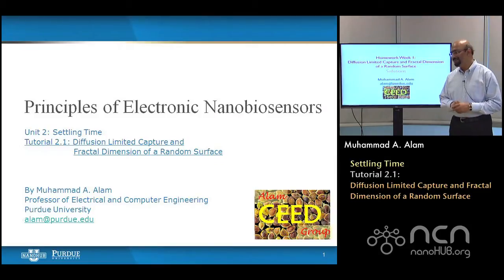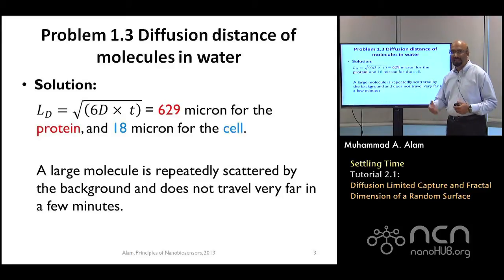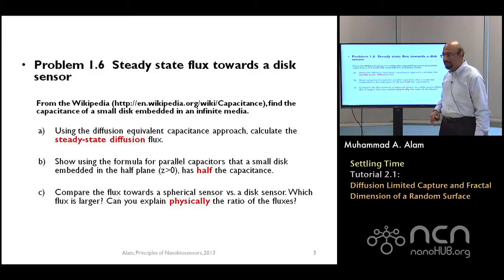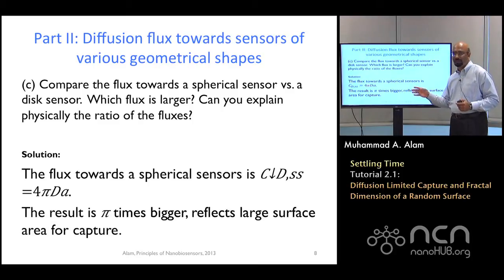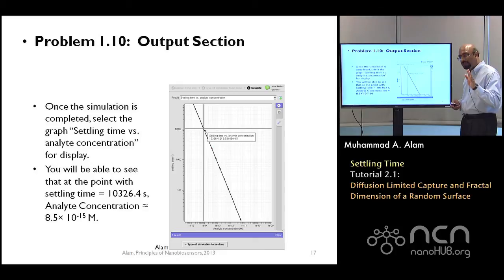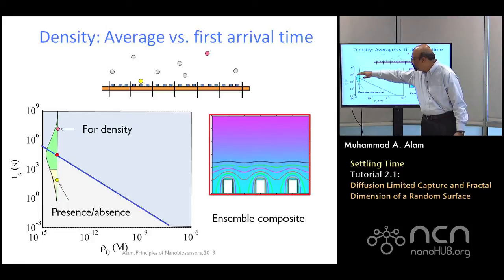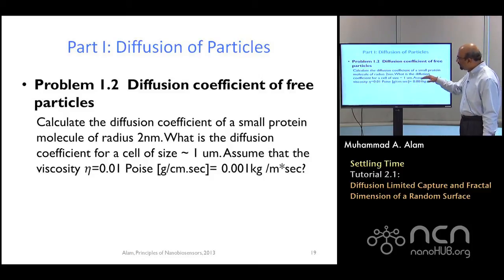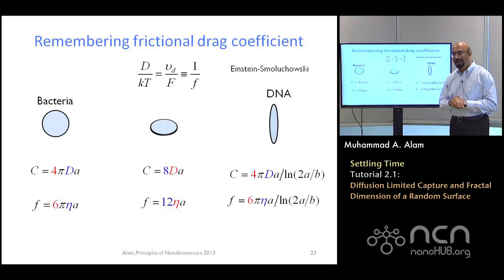nanoHUB-U Nanobiosensors T2.1: Settling Time - Homework Solution I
Table of Contents:
00:09 Homework 1 for Week 1
00:51 Problem Set 1.1, 1.3, 1.6, 1.8, 1.10
02:46 Problem 1.3 Diffusion distance of molecules in water
03:55 Purpose of the problem
05:40 Problem 1.6 Steady state flux towards a disk sensor
06:40 Part II: Diffusion flux towards sensors of various geometrical shapes
08:07 Part II: Diffusion flux towards sensors of various geometrical shapes
09:28 Part II: Diffusion flux towards sensors of various geometrical shapes
10:37 Problem 1.8 Approximate and Exact Solutions.
11:47 Part II: Diffusion flux towards sensors of various geometrical shapes
12:13 Untitled: Slide 11
14:31 Part I: Cylindrical Nanowire (NW) Sensor Settling Time and Sensitivity
15:31 Problem 1.10: Input Section
15:44 Problem 1.10: Input Section
16:05 Problem 1.10: Input Section
16:10 Problem 1.10: Input Section
16:41 Problem 1.10: Output Section
17:40 Density: Average vs. first arrival time
18:28 Part I: Diffusion of Particles
19:03 Diffusion Coefficient of a molecule
21:10 Remember Diffusion Coefficient
22:10 Part I: Diffusion of Particles
22:35 Remembering frictional drag coefficient

This video is part of the nanoHUB-U course "Principles of Electronic Nanobiosensors".